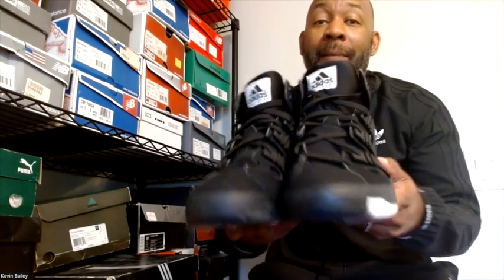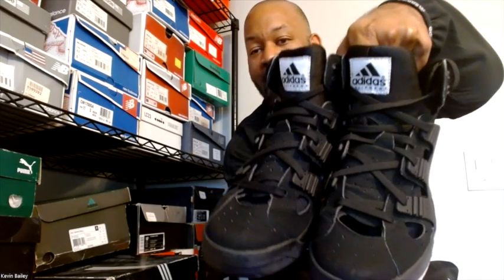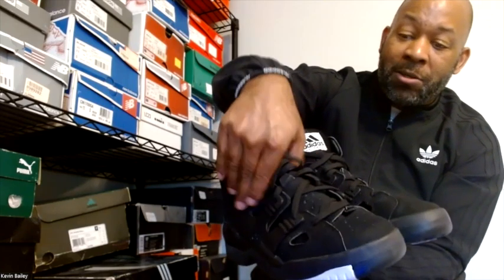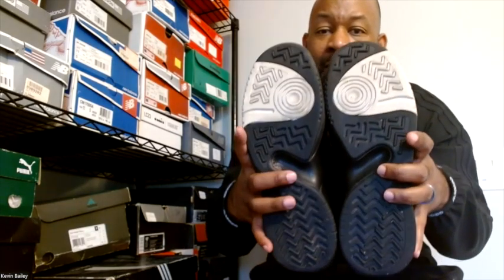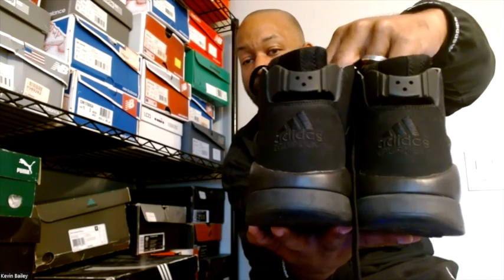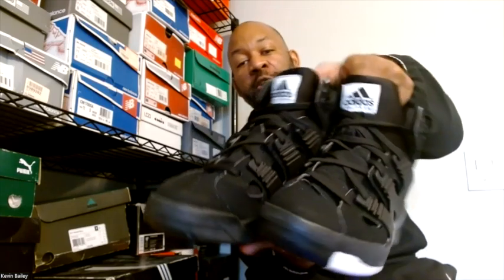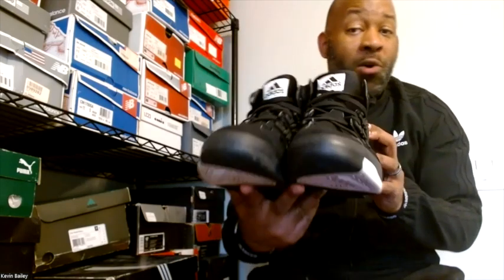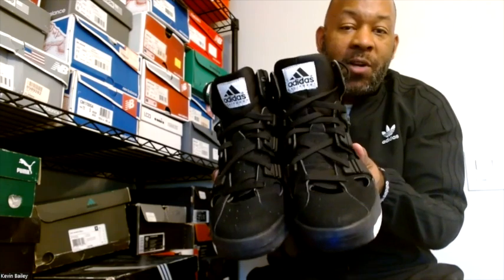SEASON 3 - POSTGAME SHOW - 2007 adidas EQT Basketball DMV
Sole Material digs into the archives for the 2007 adidas EQT Basketball shoe in the exclusive DMV release via Shoe City.